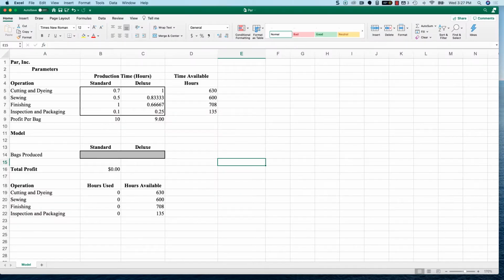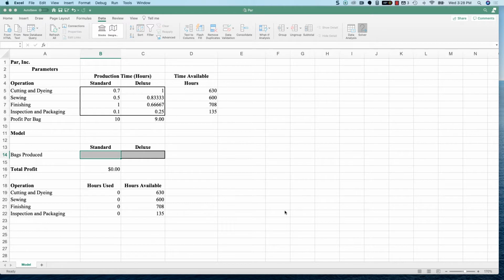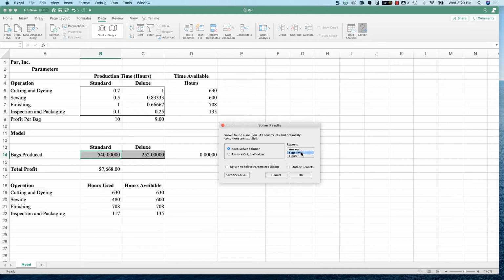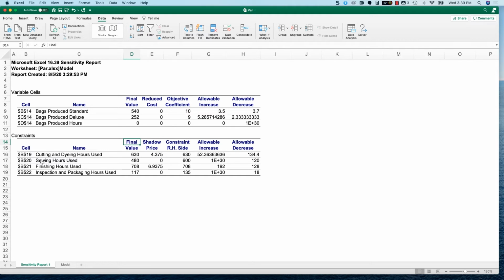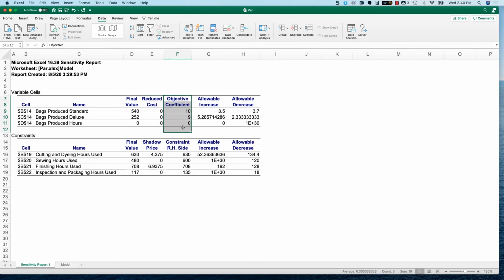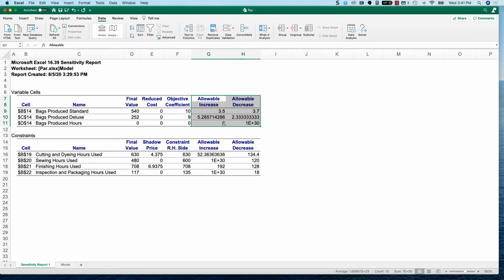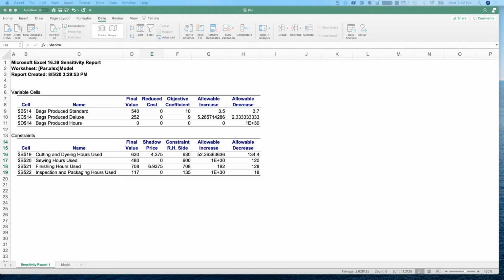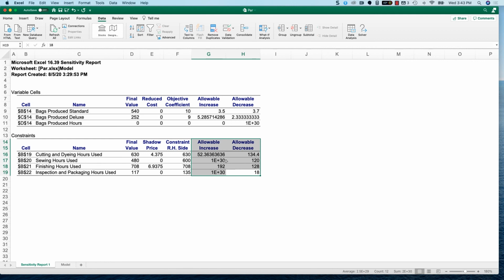Sensitivity Analysis Example